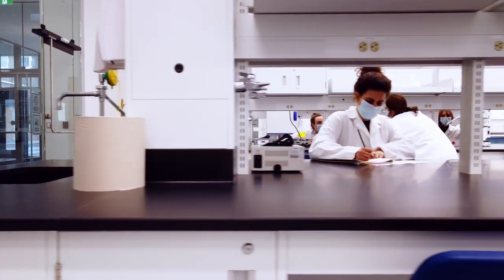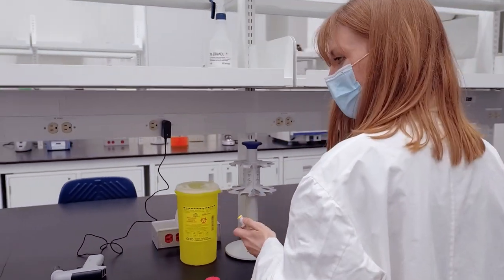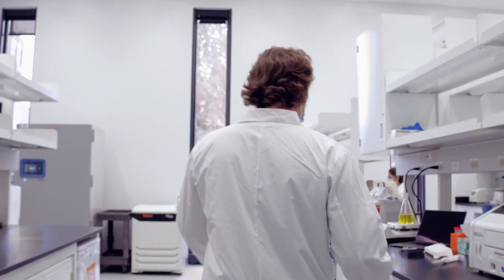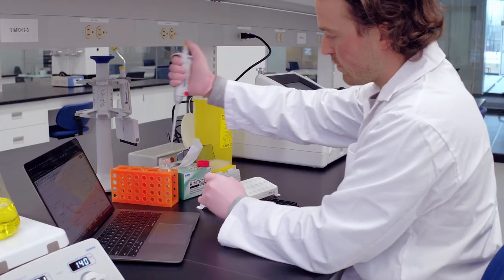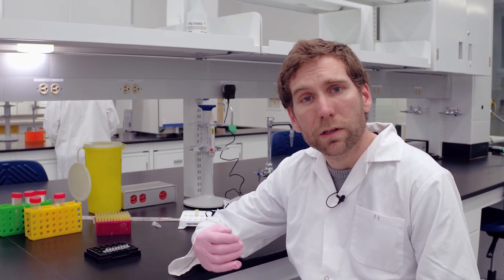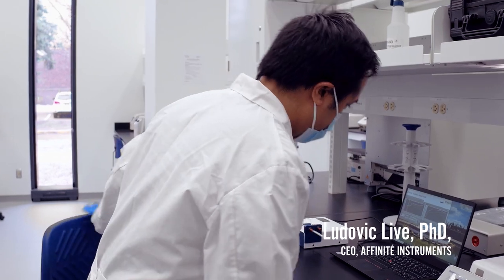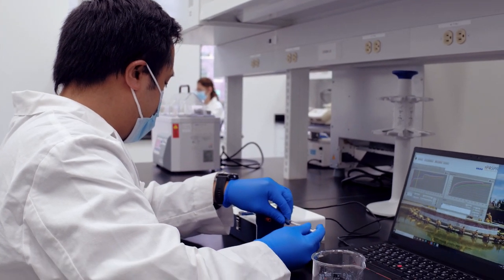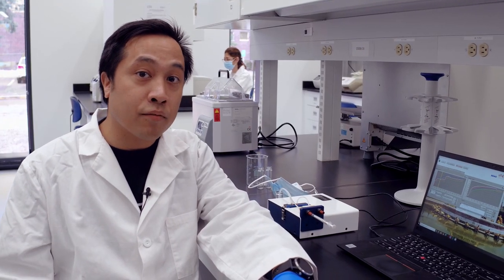A Look Into the BioHub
The BioHub is the first of its kind in Canada.
This Hub provides state-of-the-art dry and wet laboratories, a co-working space and exposure to an interdisciplinary network of experts to help you develop successful products based on scientific discoveries and ideas.